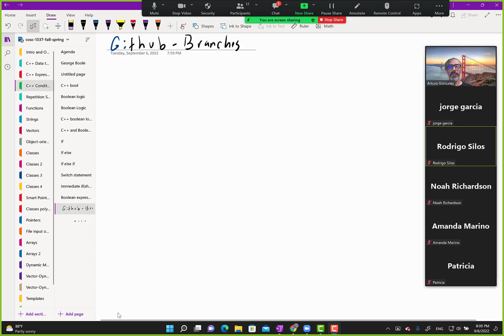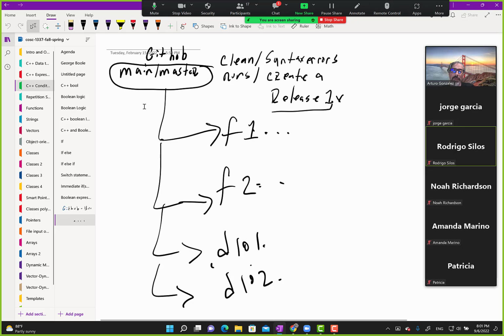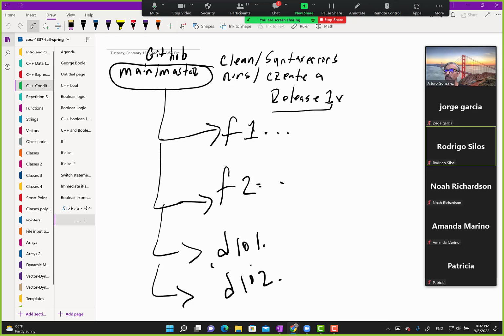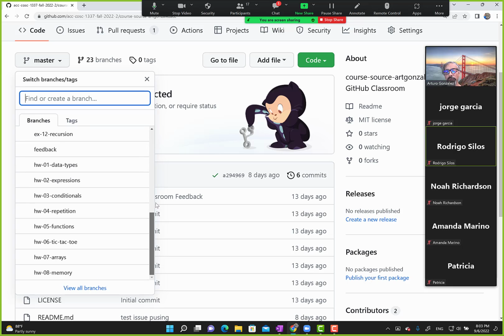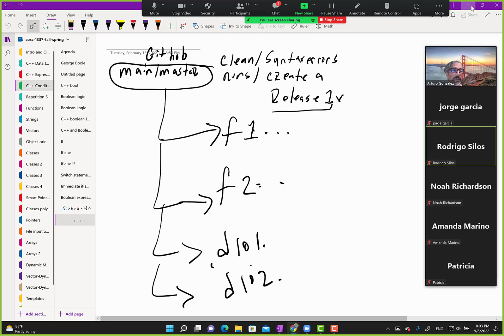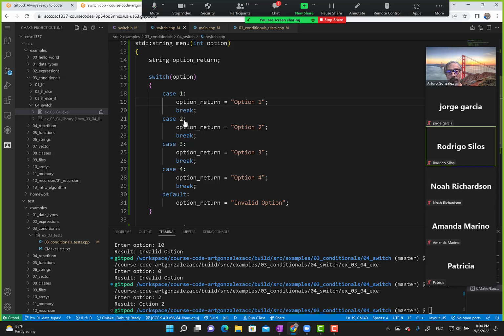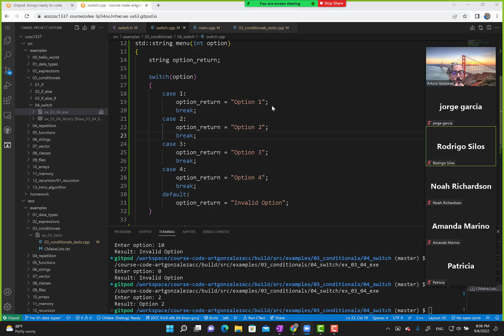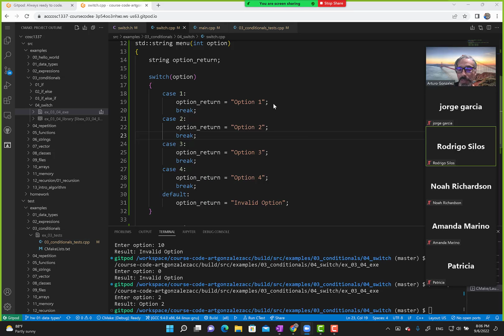090622 COSC 1337 Github branch overview Visual Studio Code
090622 COSC 1337 Github branch overview Visual Studio Code